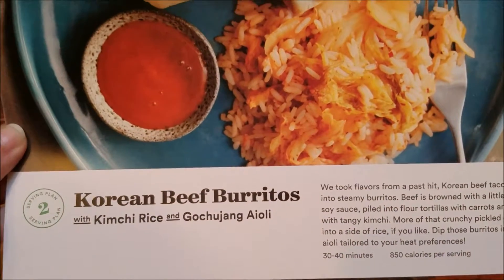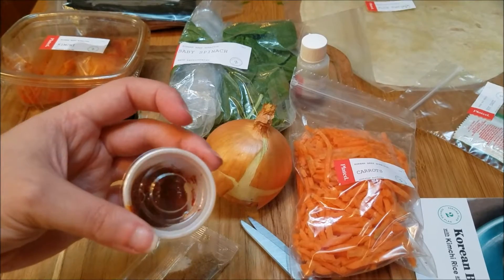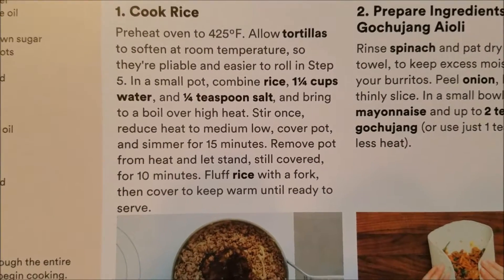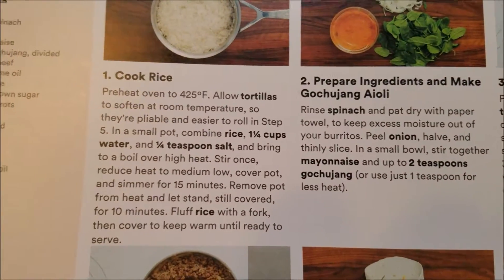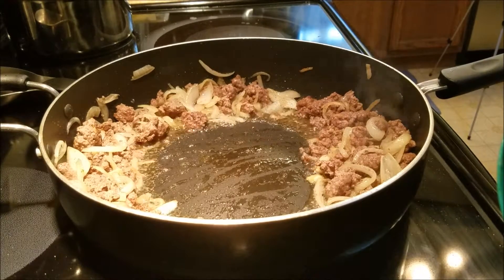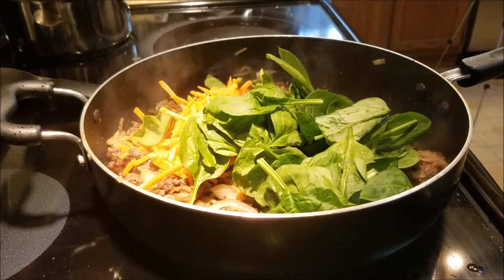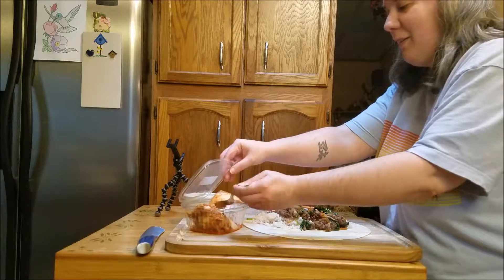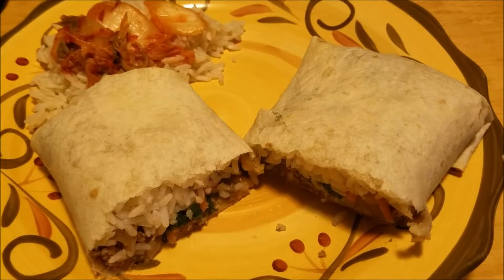PLATED - KOREAN BEEF BURRITOS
Another Plated box this week. This box is from 3/14. Today's dish is a korean beef burrito with kimchi rice.

Hey guys, Jules here. Another HelloFresh recipe from the week of 1/10 - Balsamic onion burgers with cauliflower fries.

Anyone wishing to try HelloFresh can get $40 off your first box, try the subscription code: JE5GHH